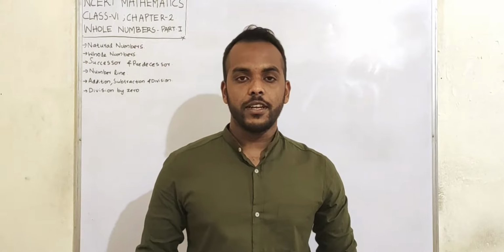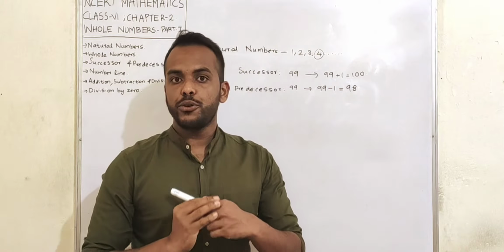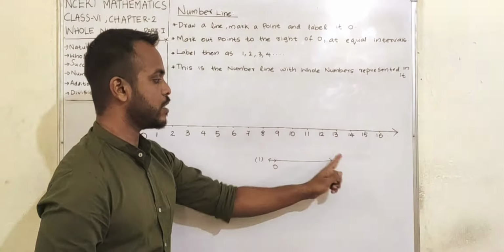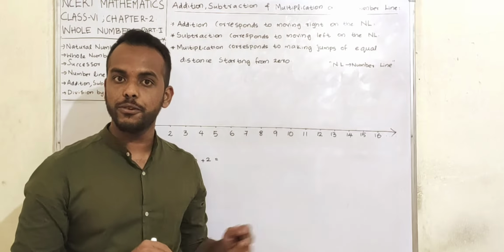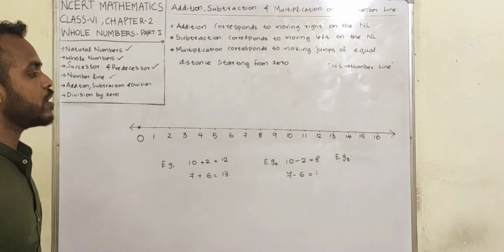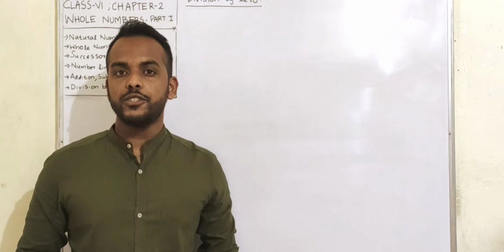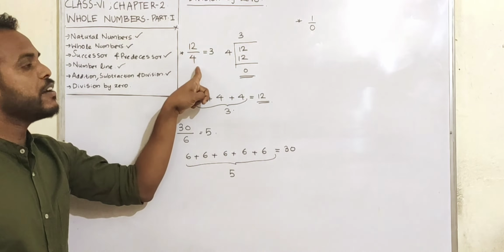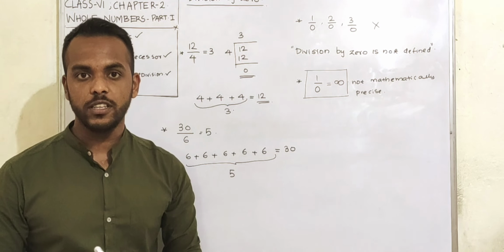Class VI Mathematics Chapter 2- Whole Numbers Part I